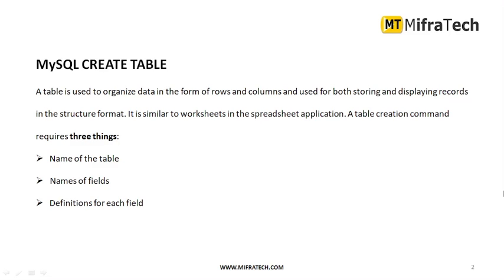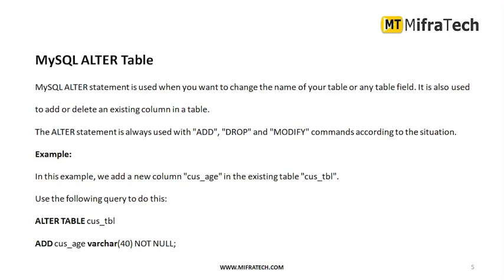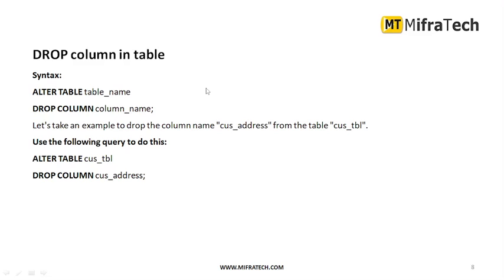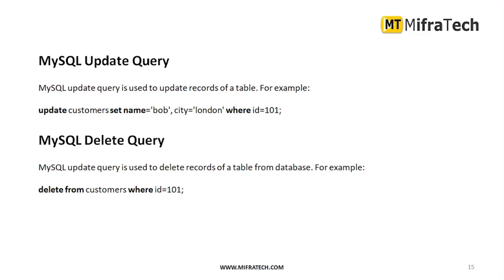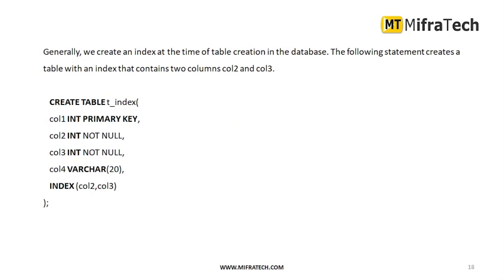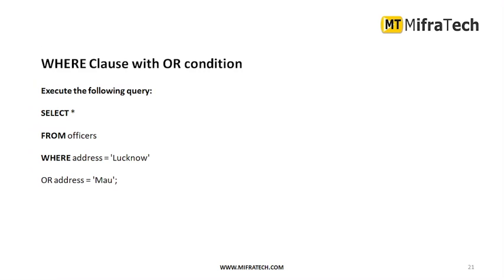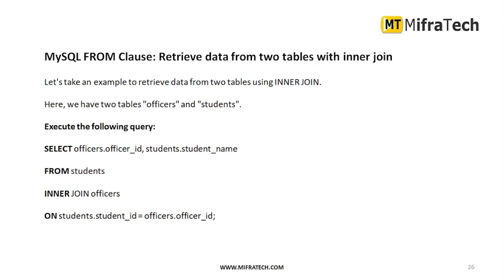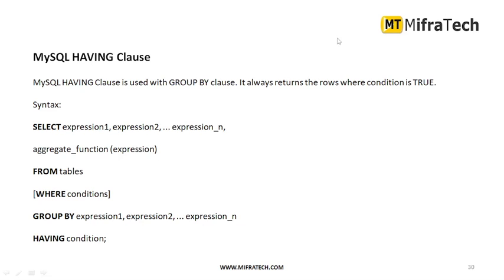mysql session II mifratech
PROJECTS:
► Institution Scope

MISSION:
1. To offer top quality support that merge creativeness with value costs, while developing an effective relationship with our customers.
2. To regularly endeavor to fulfill or surpass our client needs and objectives of price, support, and selection.
3. To this end, we will execute regular opinions of the market to improve the customer business.
VISION:
1. We have a perspective to become a most significant and a powerful company to play a crucial part in business development.
2. We are dedicated to fulfill and go beyond our customer objectives by providing top quality solutions always.
3. To be the most passionately known organization in all our business sector while attempting to offer our customers with the best possible support.